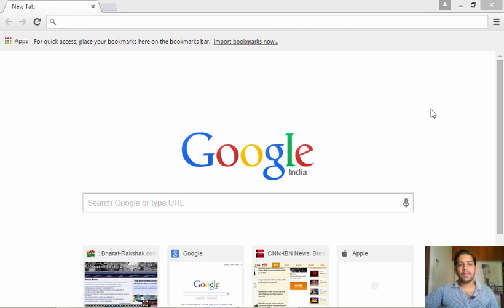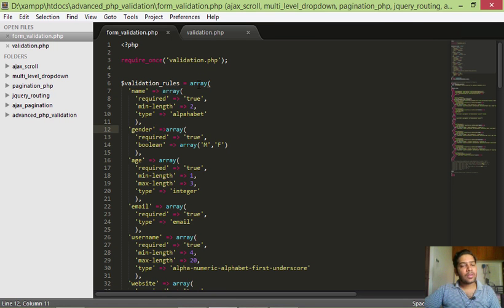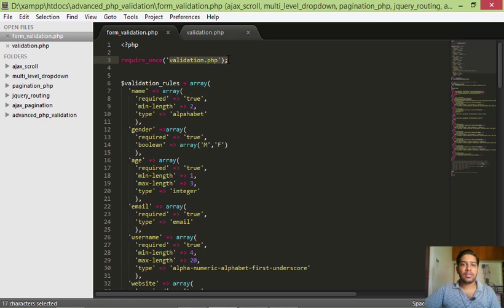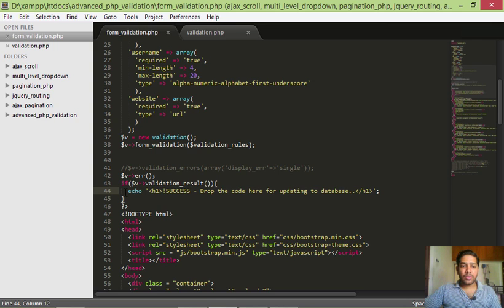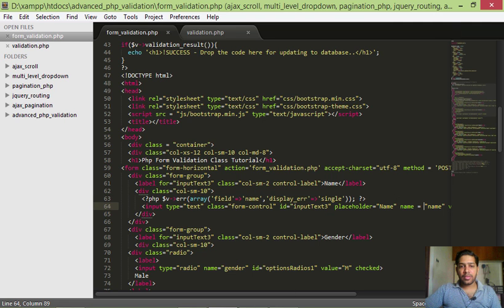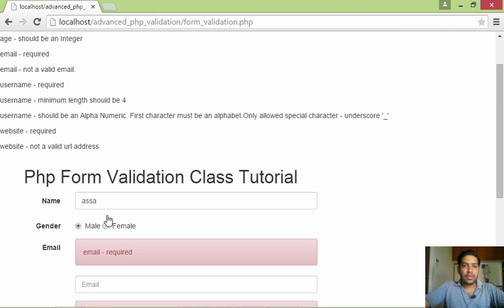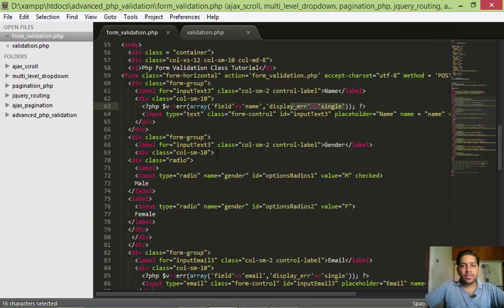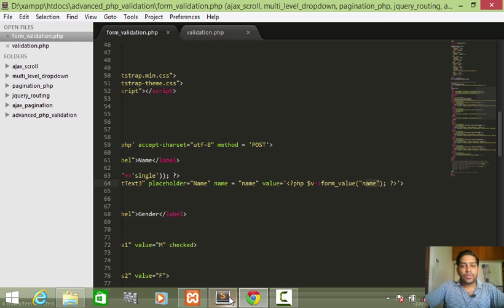Building an Advanced Php Form Validation - (1/5)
In this series we are going to build an advanced php validation class from scratch
source code :-